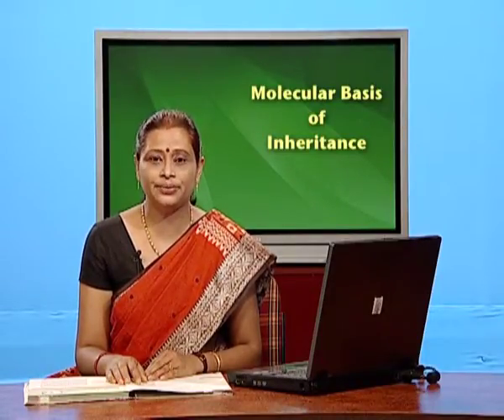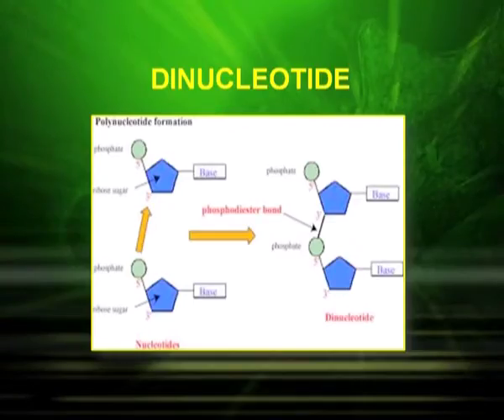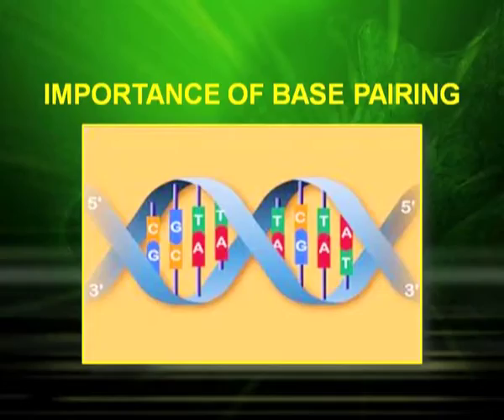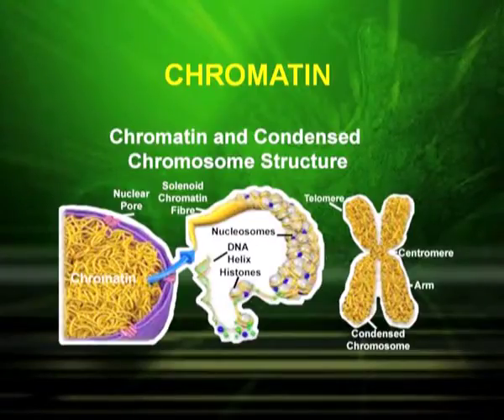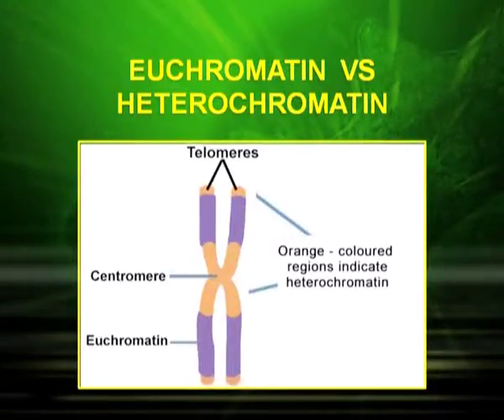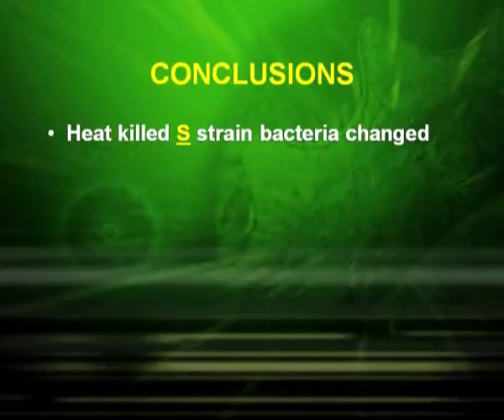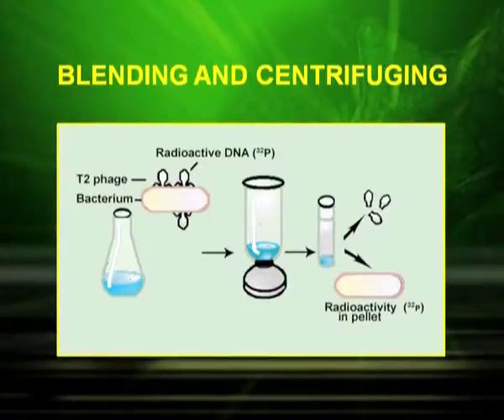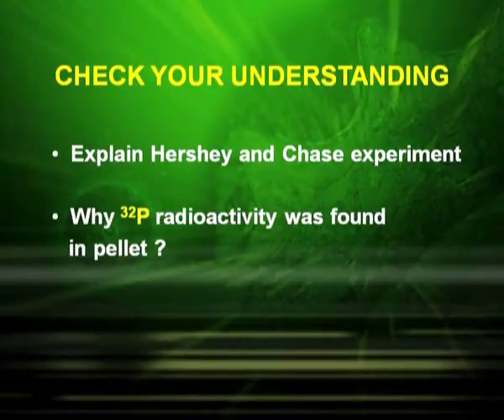Ch. 6 : Molecular Basis of Inheritance -1